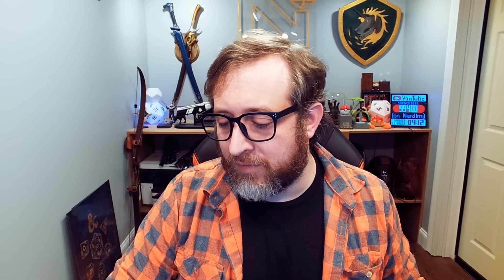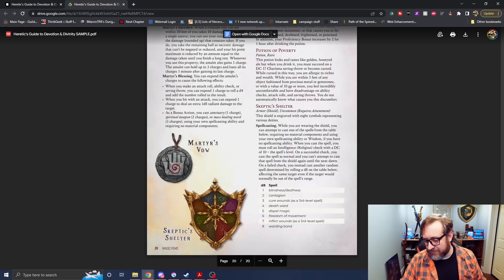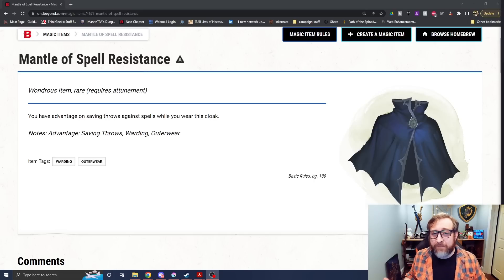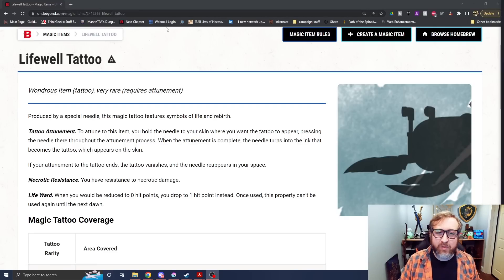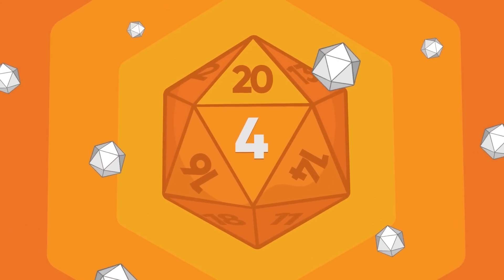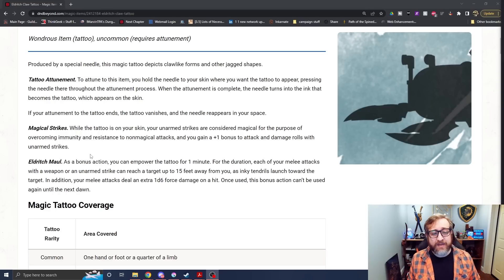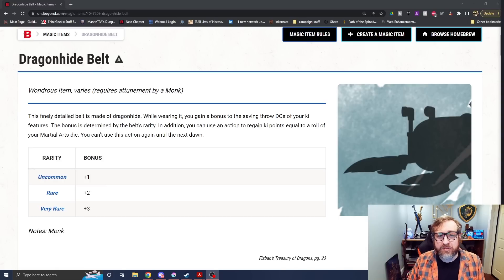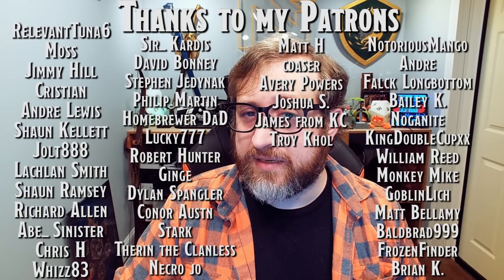Top 10 Magic Items For Monks in D&D 5e! | Nerd Immersion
Continuing on with our Top 10 Magic Item series, this time we're looking at the monk! Thankfully monks have gotten some love in the magic item department recently.

Top 10 D&D 5e Magic Items For Monks:
Introduction 00:00
Sponsor 00:28
Rules 03:36
10. Ring of Free Action 05:09
9. Mantle of Spell Resistance 06:34
8. Shadowfell Brand Tattoo 08:09
7. Lifewell Tattoo 10:08
6. Eldritch Staff 11:33
5. Insignia of Claws 13:25
4. Staff of Striking 15:27
3. Bracers of Defense 16:49
2. Eldritch Claw Tattoo 17:40
1. Dragonhide Belt 20:07
Outro 23:42